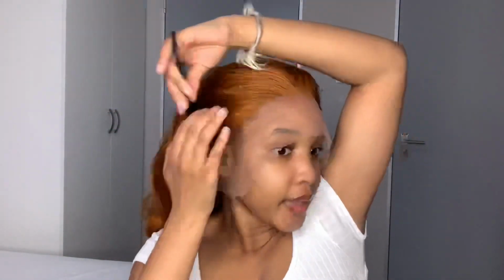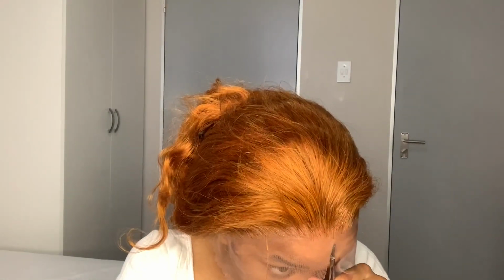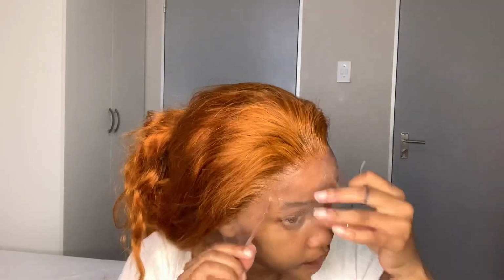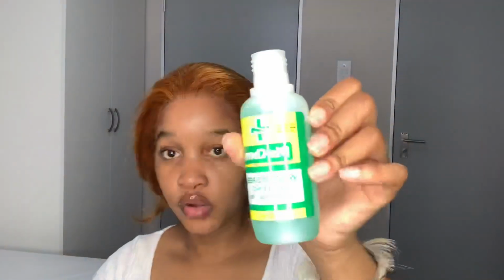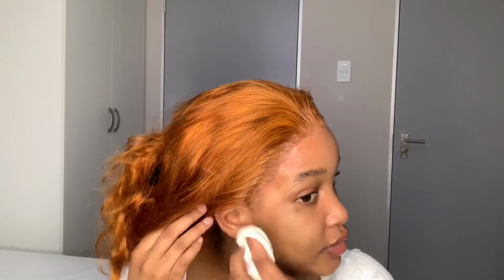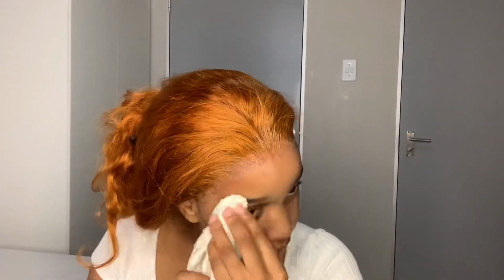OMG OMG THIS GINGER HAIR! 😭😍 | Install Tutorial Hurela Hair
I’m using 150% density 13*4 lace frontal ginger body wave 22 inches